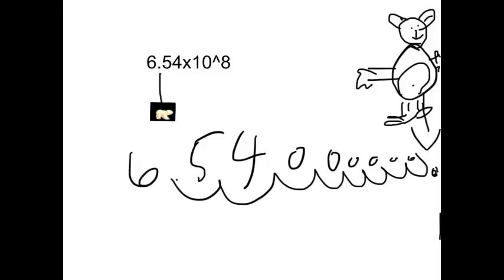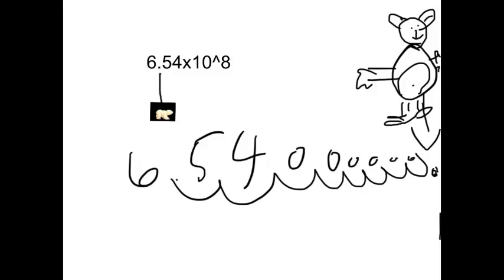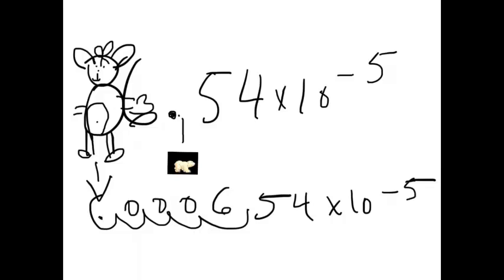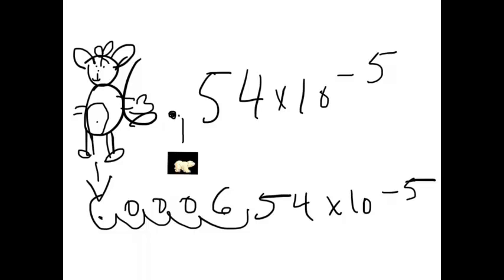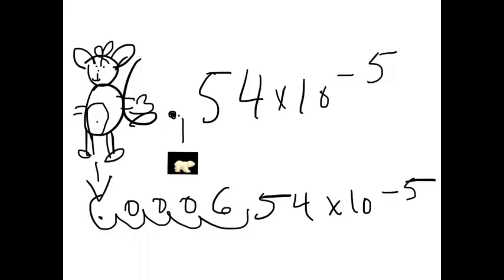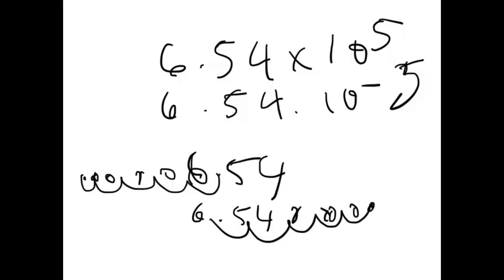4u4 Scientific Notation